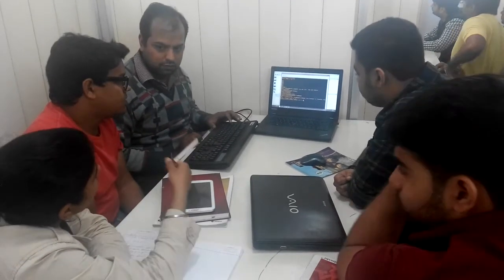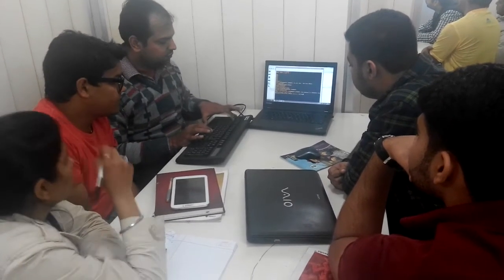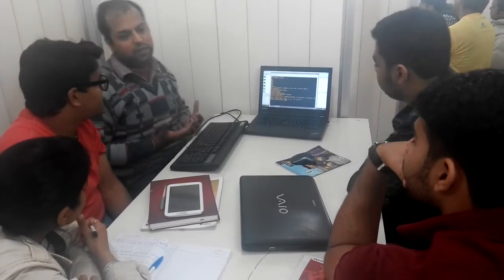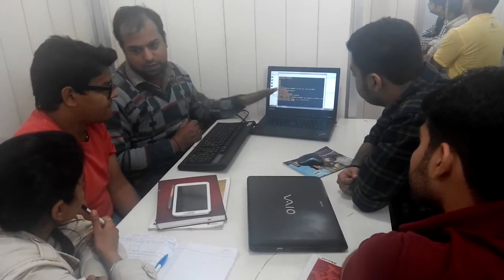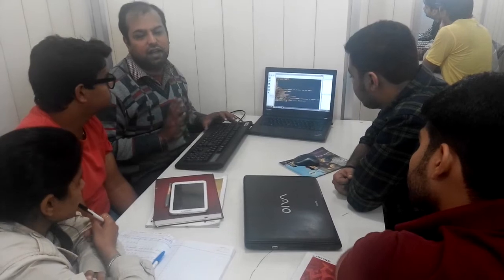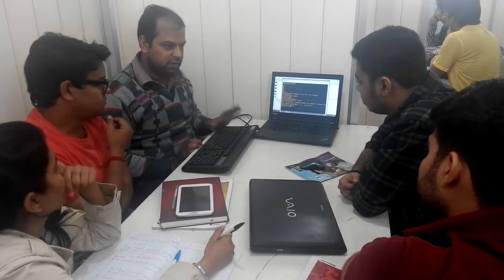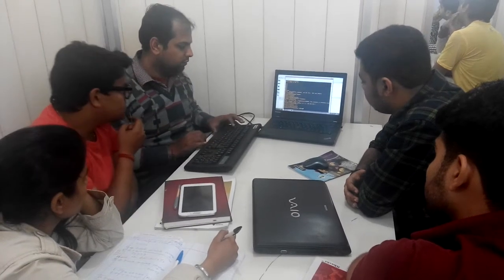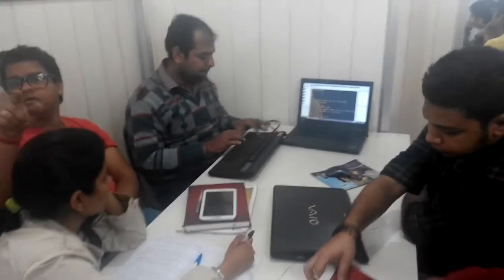iTechGlide - CCNA Routing and Switching Batch.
Training by Quad CCIE - Deepak Arora.